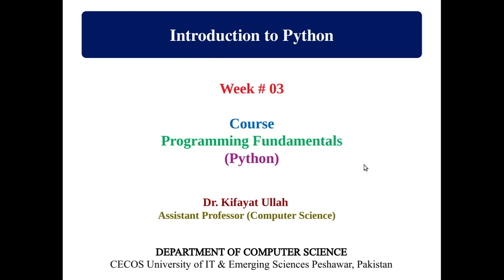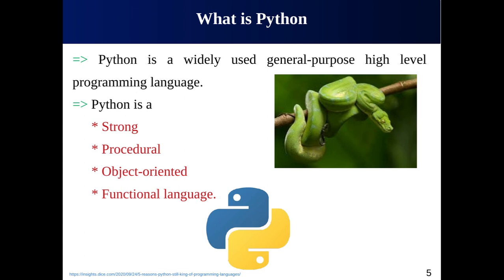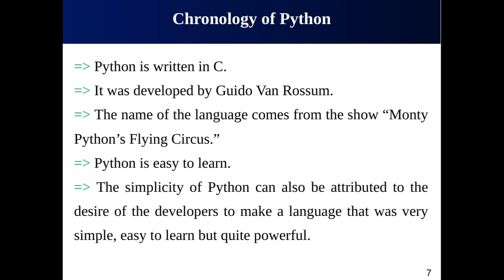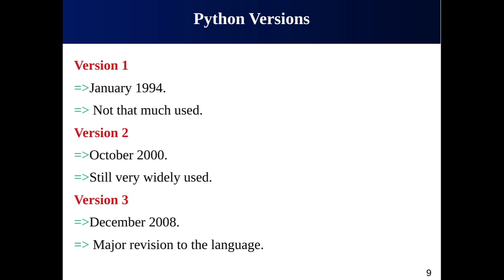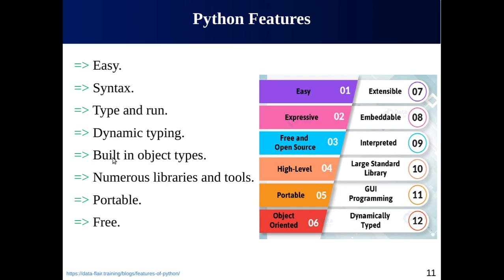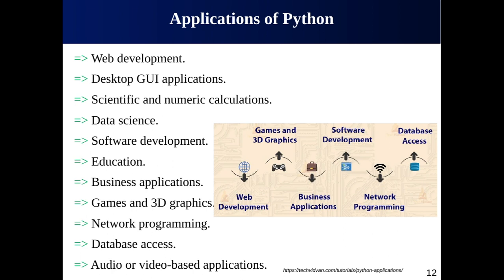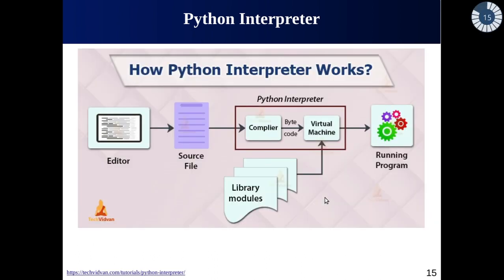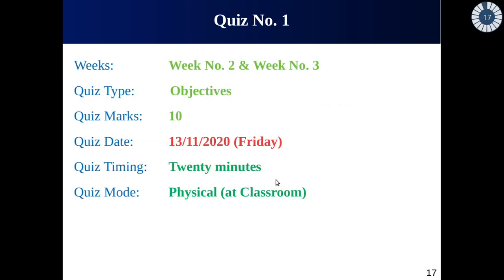Introduction to Python || Programming with Python (Week#03)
At the end of week # 03, the students would understand the chronology of Python. They will also appreciate the importance and features of the Python language. Similarly, the students would able to discover the areas in which Python can be used. Lastly, the students will understand how the Python interpreter works.